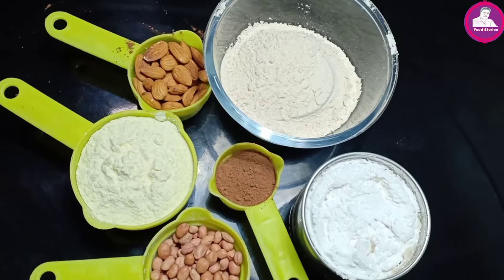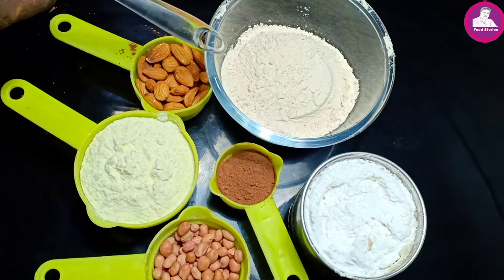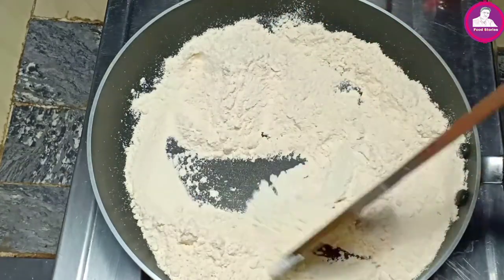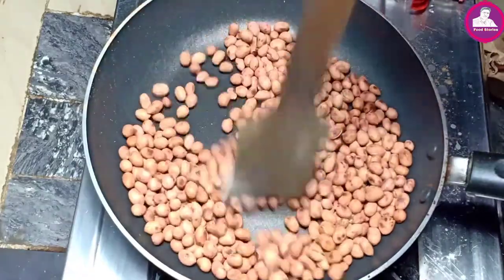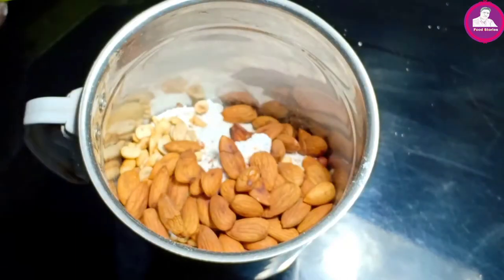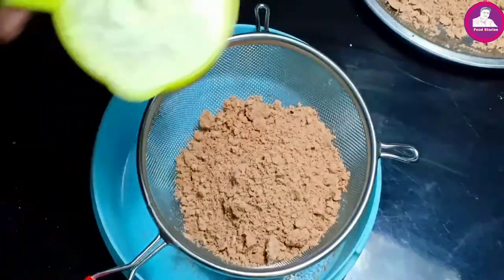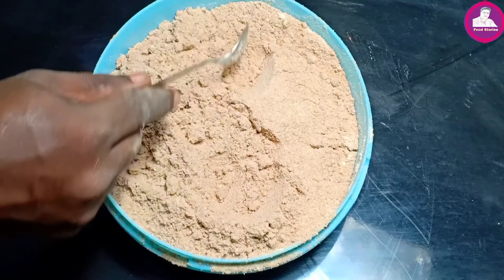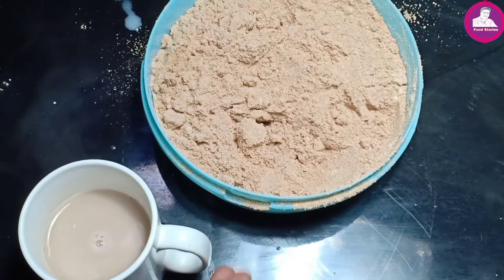ഹോർലിക്സ് ഇനി കടയിൽ നിന്ന് വാങ്ങിക്കണ്ട || Horlicks Recipe Malayalam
Why buy the health products from stores when you can make it yourself healthy at home

Ingredients
Wheat powder
Milk powder
Sugar
Coco powder
Peanut
Badam